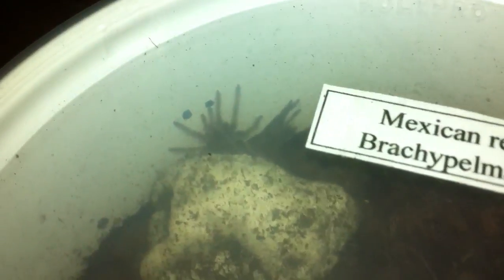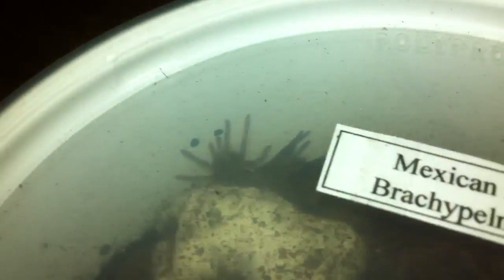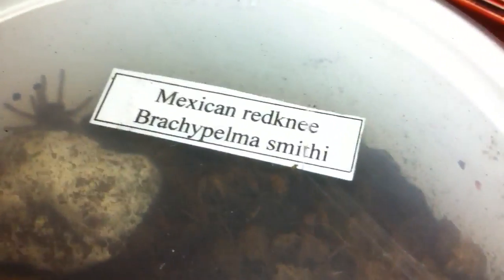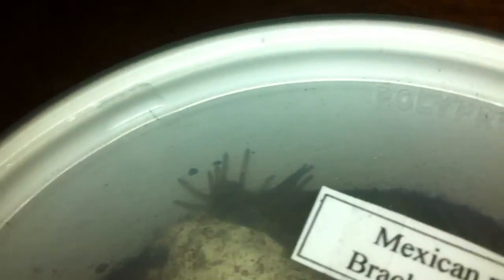My new B. Smithi Sling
I got him today, I mean who wouldn't be jumpy after that? This is also my first video, with more to come, watching his progress. I only filled up the small inner ring on the bottle cap, so no worries about that. I'm am suffering from early season allergies too, so please excuse the noise.